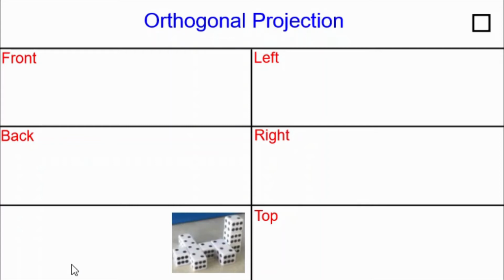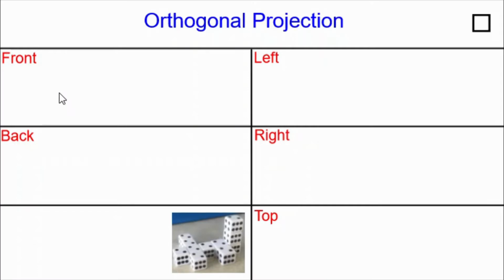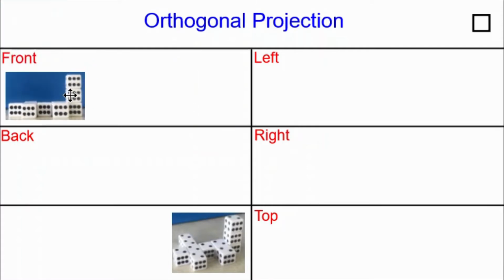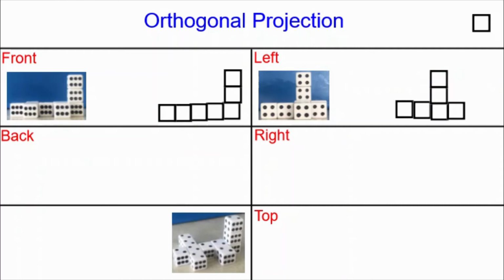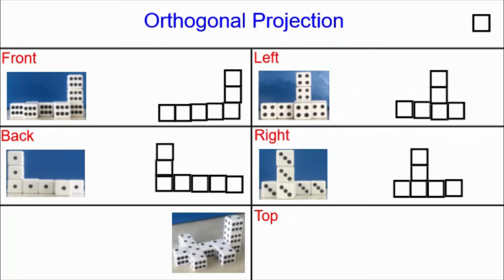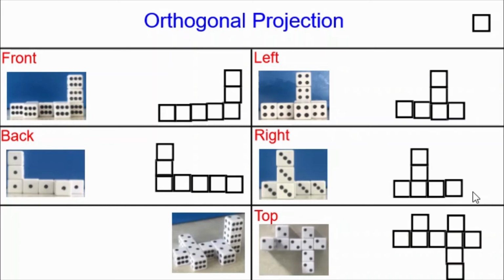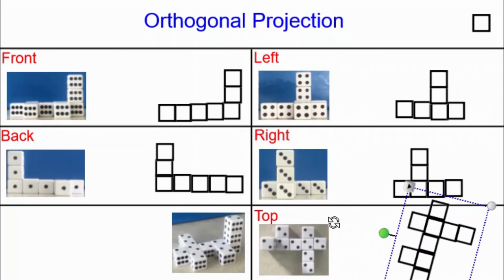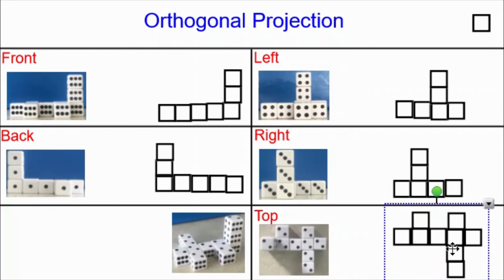Orthogonal Projection - Why 3 Views is Enough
I could draw 6 orthogonal views of a weird stack of dice - front, back, right, left, top and even bottom. But we will see why 3 views shows us all we need.